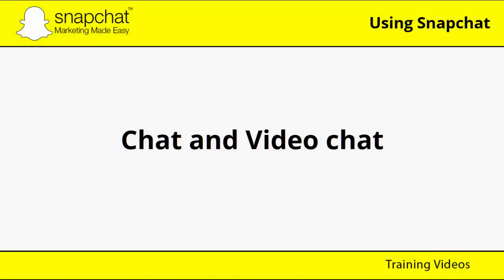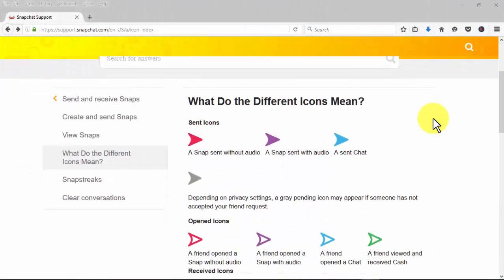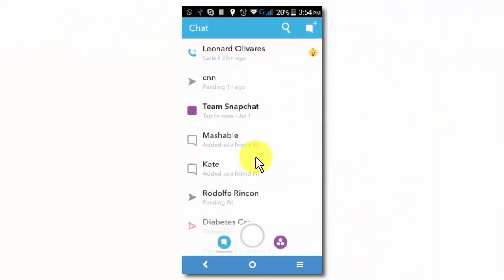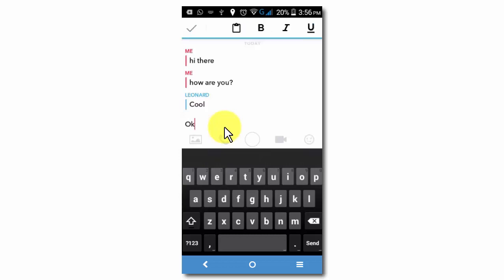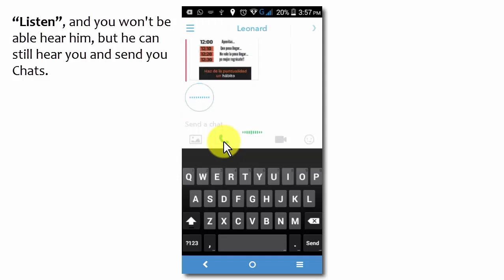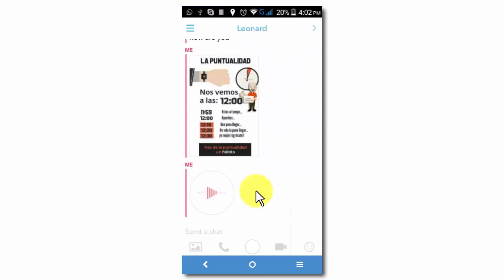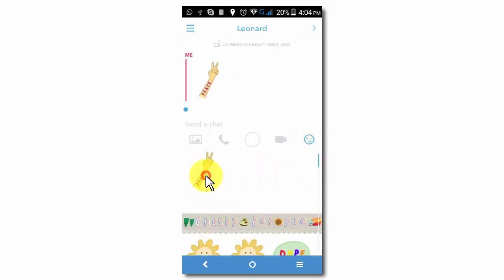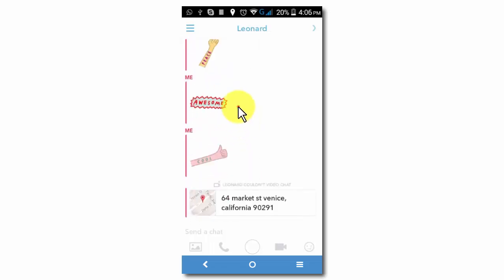Snapchat chat and video chat Part-08 | 2022.